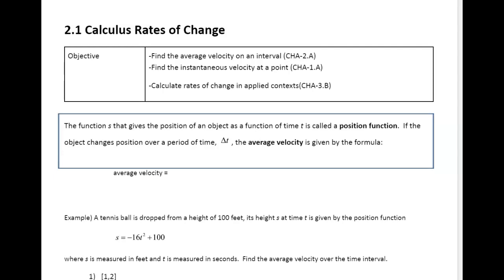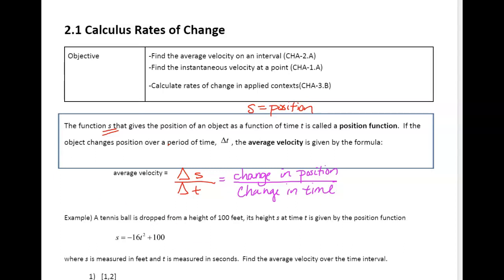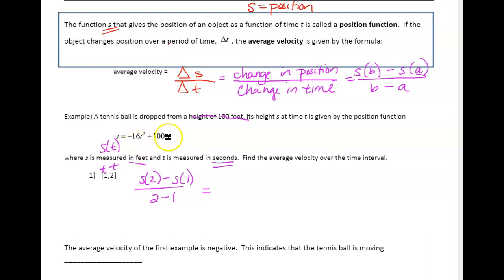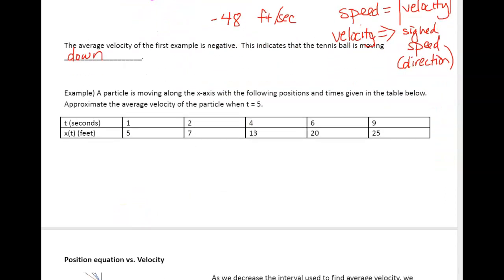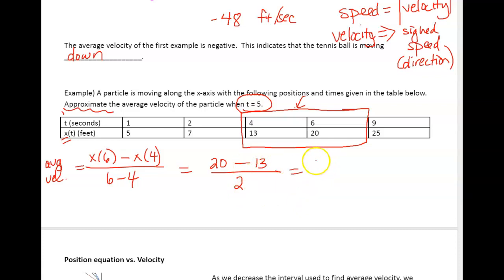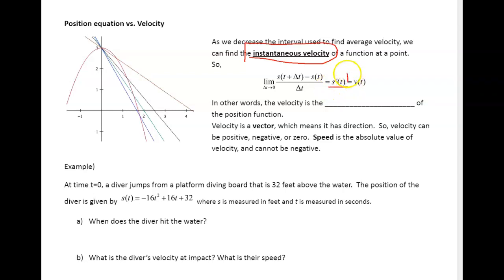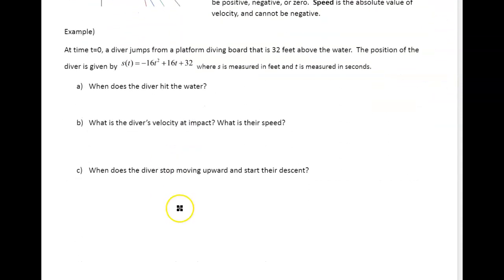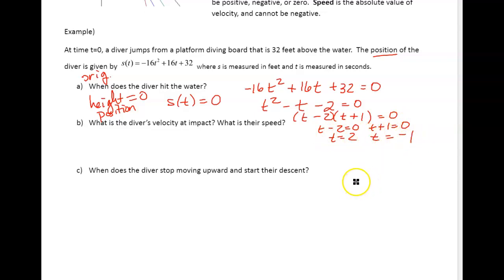Calculus 2.1 Rates of Change Notes